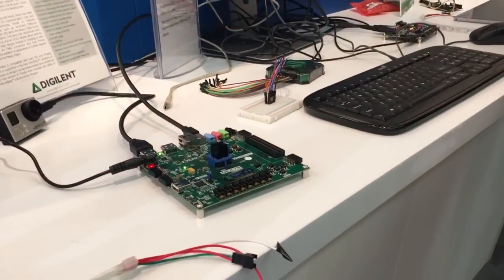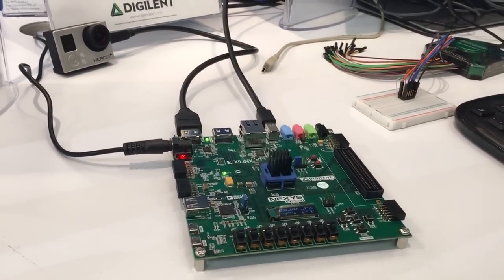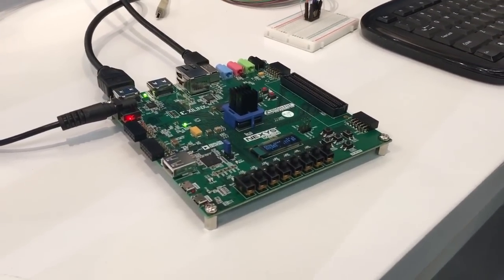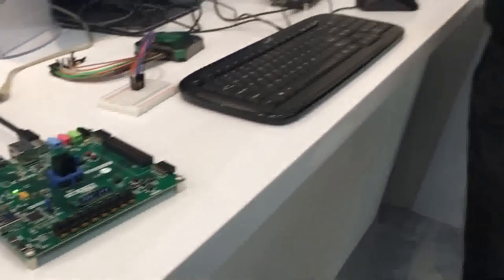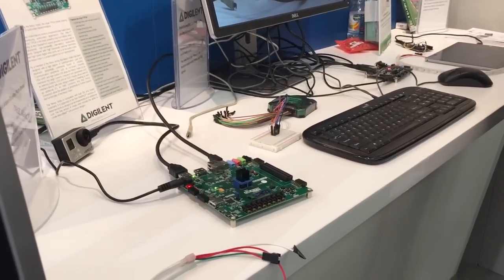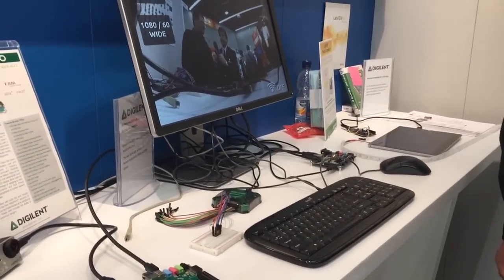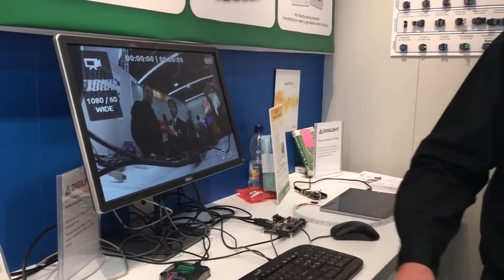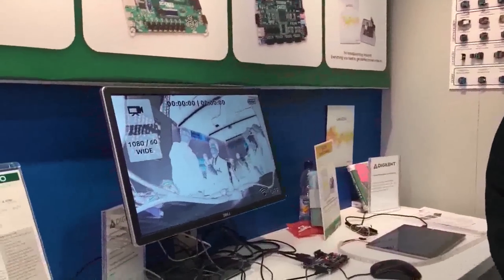Embedded World 2016 Video: Digilent educates embedded on FPGA-driven video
Embedded Computing Design's Rich Nass interviews Ph.D. Mircea Dabacan of Digilent at Embedded World , Hall 1, Booth 208.